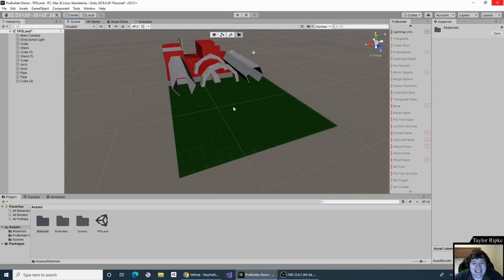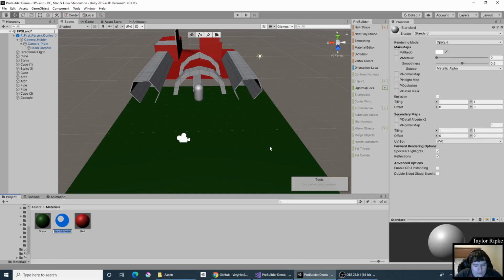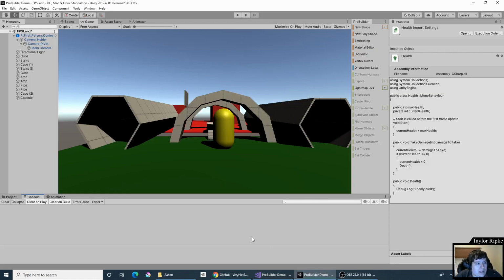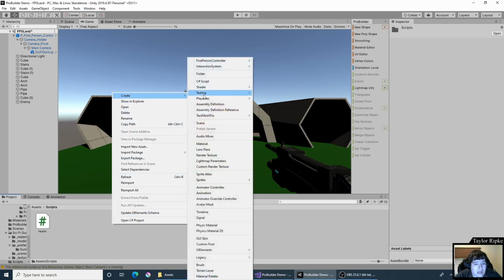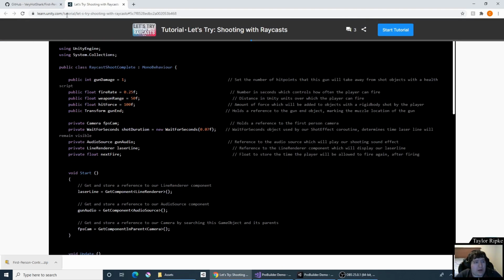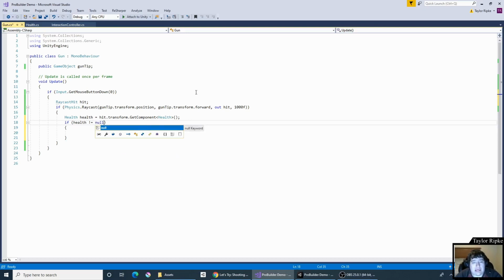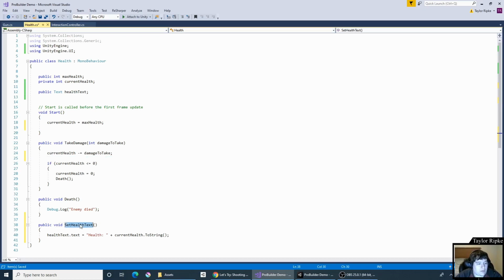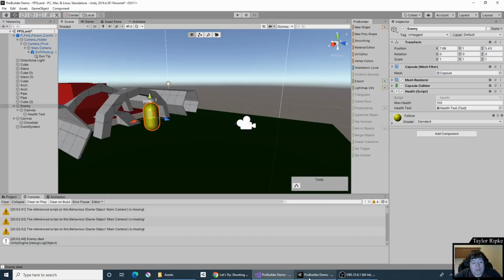Unity Tutorial - First Person Shooter - Part 1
This video is a continuation of the ProBuilder videos that setup a map for our game - now we focus on the programming aspect of developing a first person shooter.